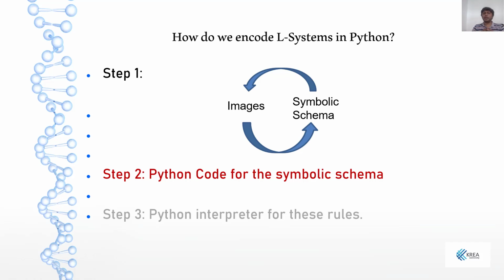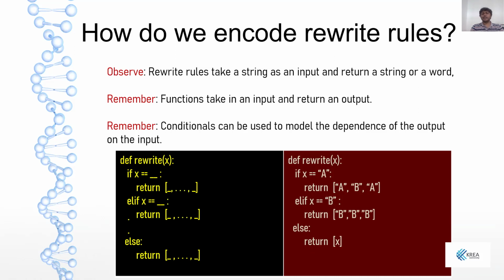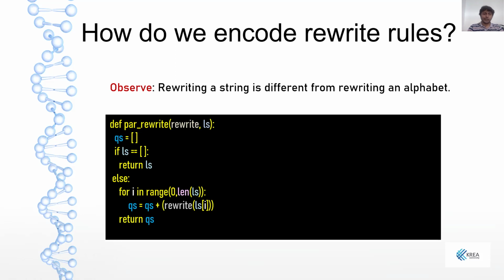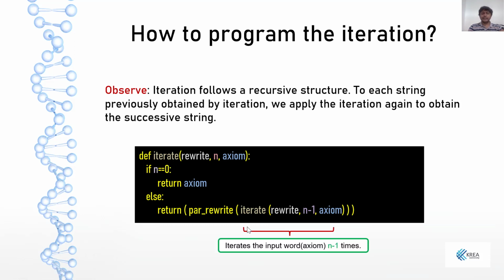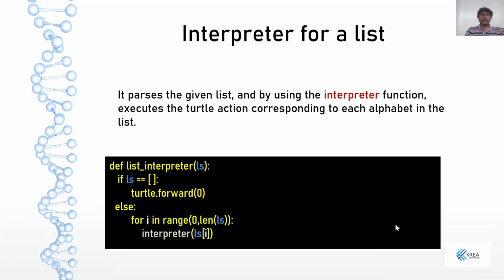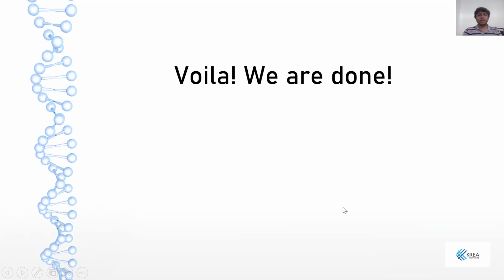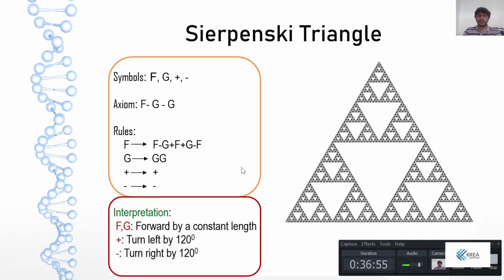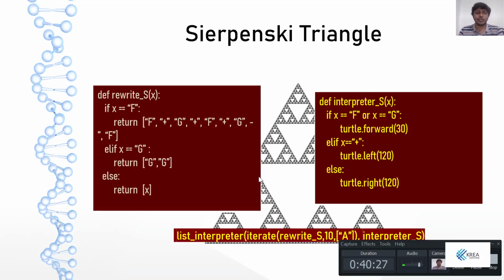Lecture 14: Coding L Systems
This is the fourteenth lecture of the introduction to computer science course at Krea. This is the third lecture of Week 8.

Instructor: T. V. H. Prathamesh